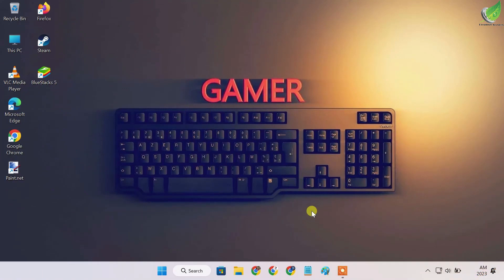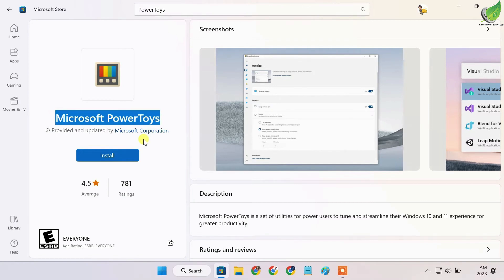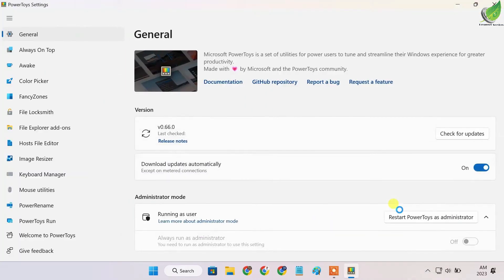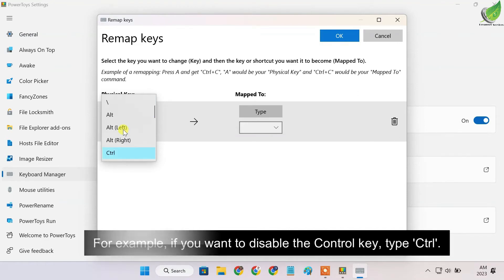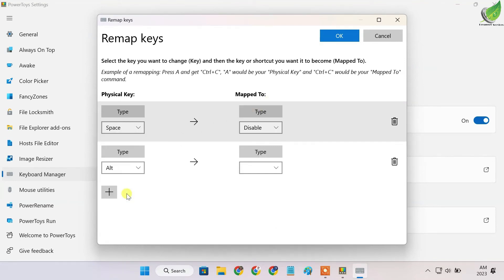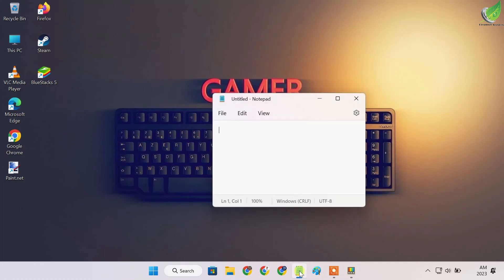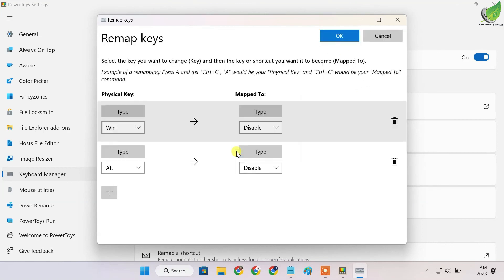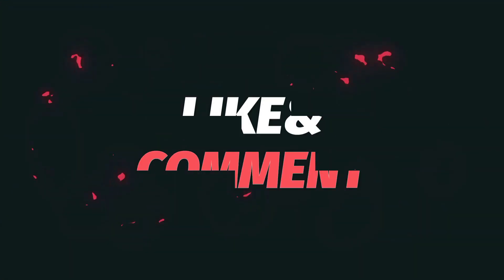How Disable Some Keys on Your Keyboad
how disable some keys on your keyboard,
how to disable some keys on laptop keyboard,
how to deactivate keys on a keyboard,
keyboard sticky keys problem,
how to fix repeating keys on keyboard